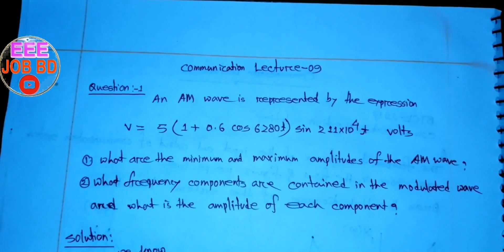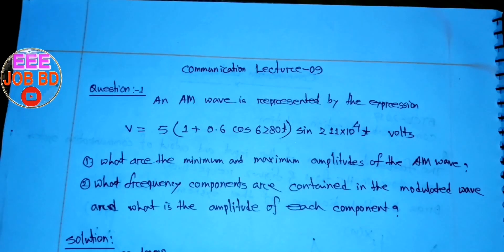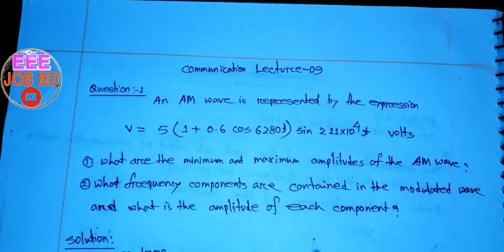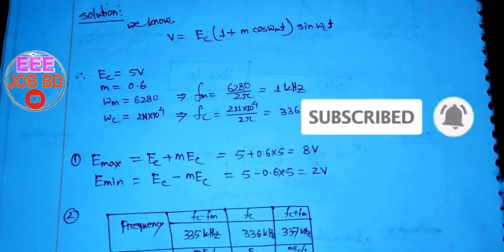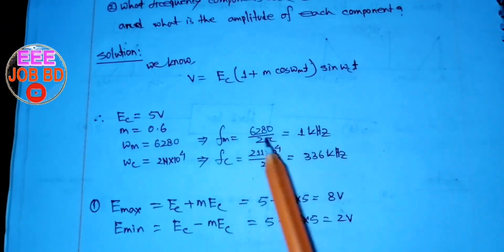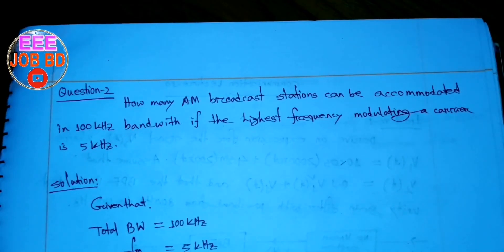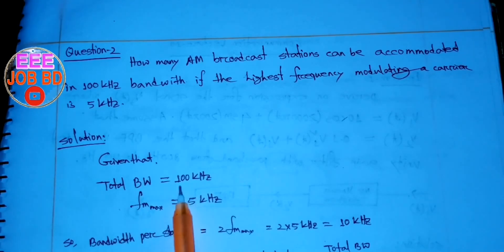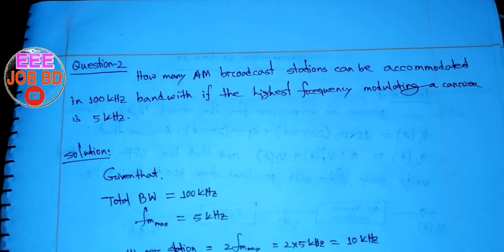AM কমিউনিকেশন ম্যাথ সল্যুশন || L-09 || EEE Job Preparation|| Communication System || AM Station